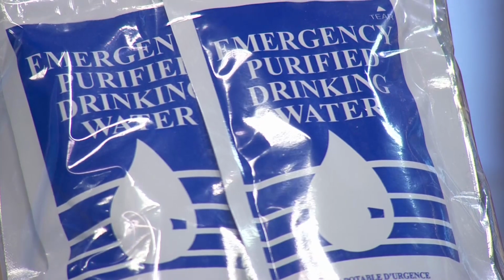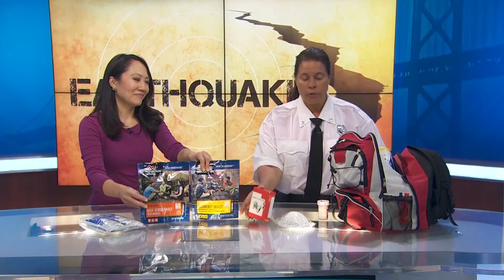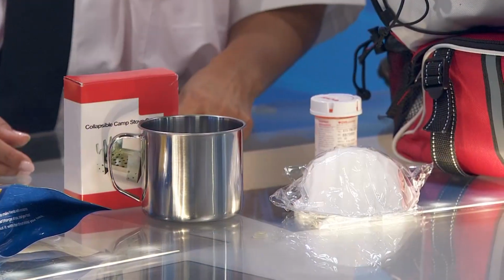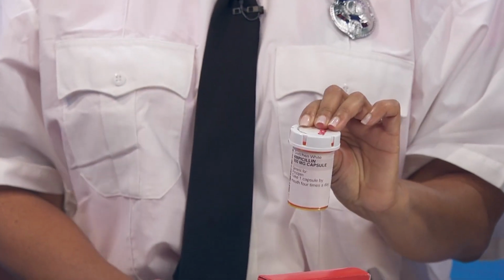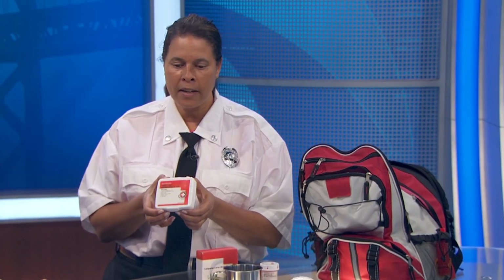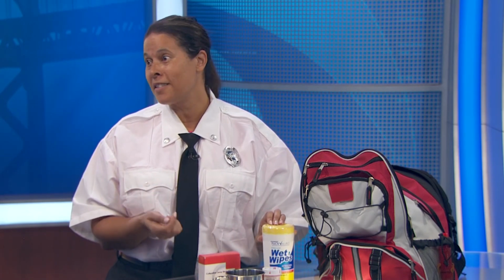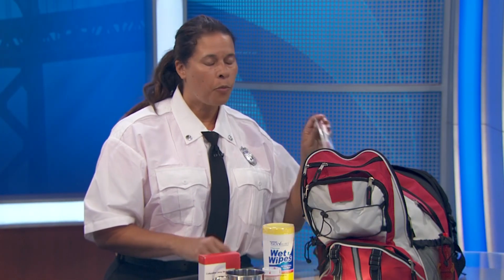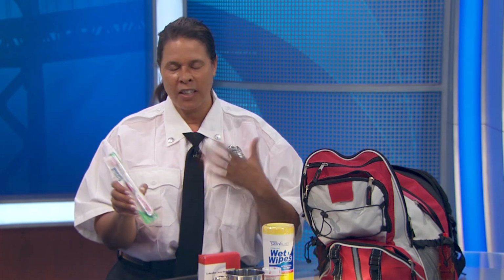Checklist: What To Pack In Your Earthquake Emergency Kit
An emergency earthquake kit can help you and your family survive when a disaster strikes. Mary Lee interviews Erica Arteseros of San Francisco Fire Department.